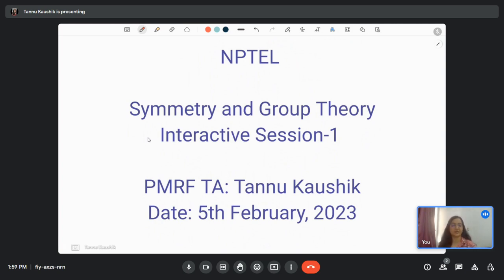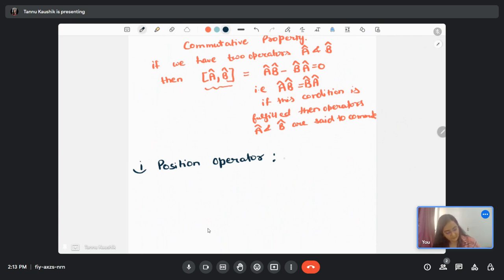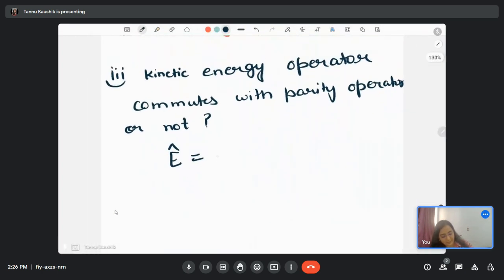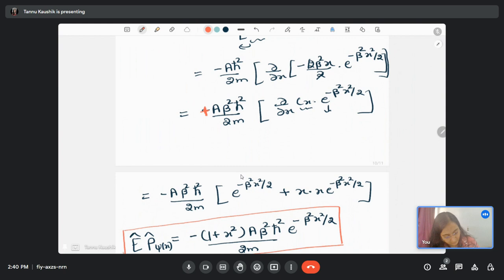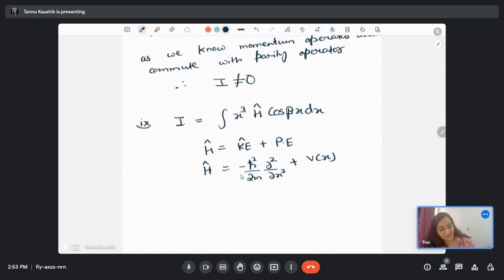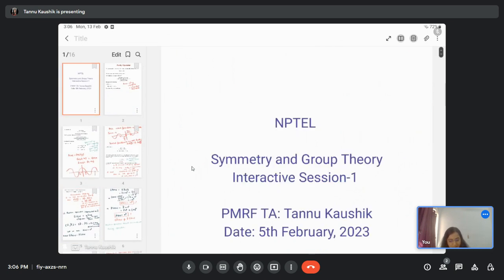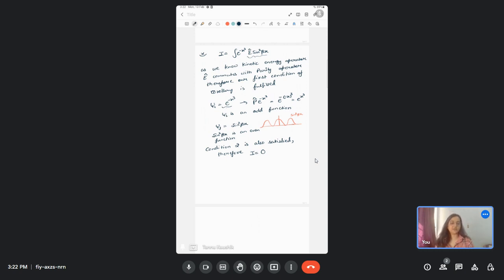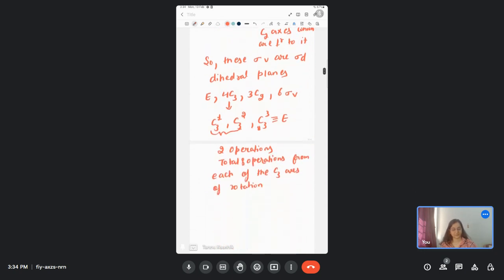NPTEL|| Symmetry & Group Theory|| Interactive Session-1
In this session, we discussed some examples of how to find whether a function is symmetric or anti-symmetric with a Parity Operator and some other Parity operator-based problems.